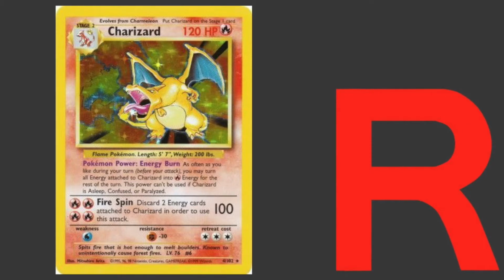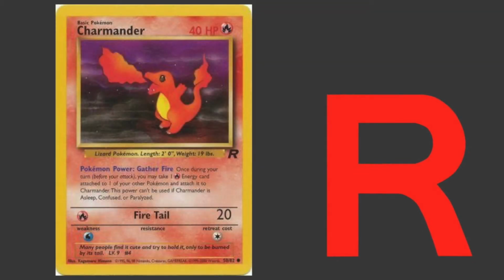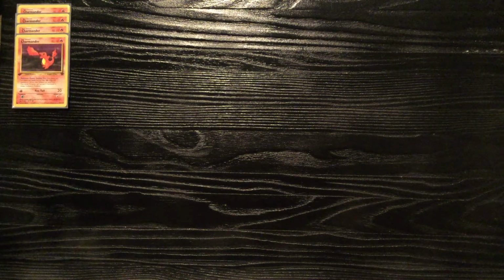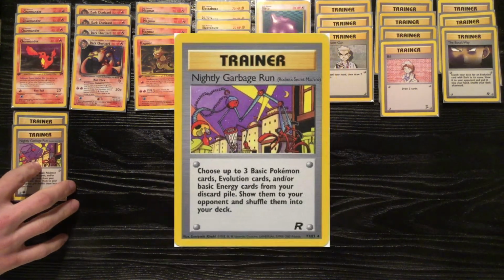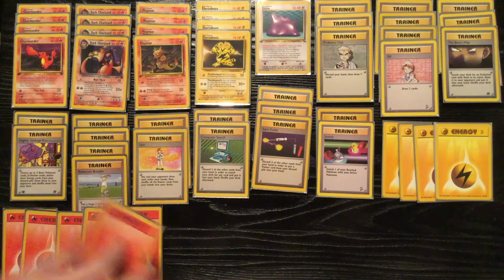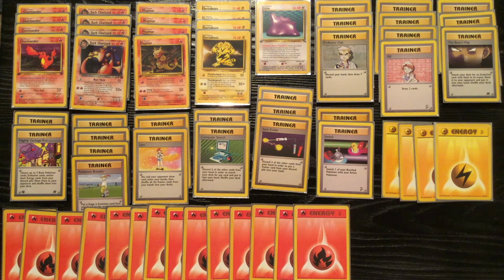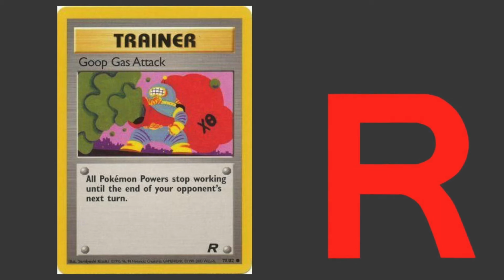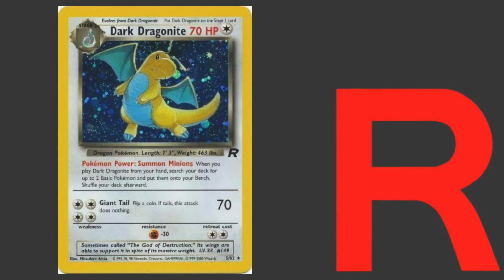Rocket Deck: Dark Charizard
An attempt to make a viable Charizard deck. If you are great at coin flips, this is the deck for you.